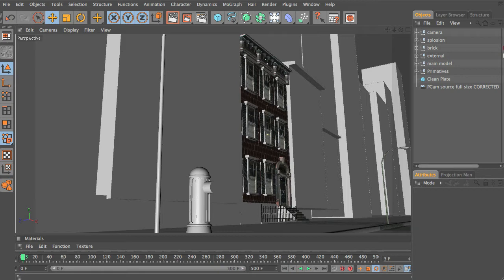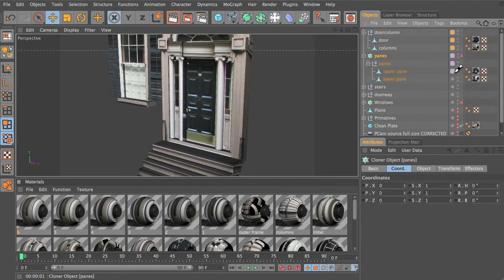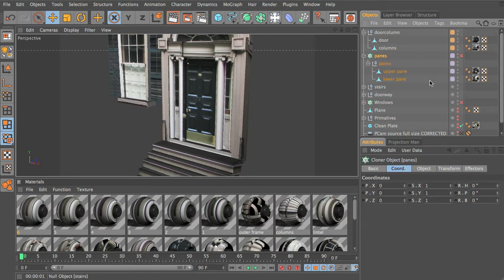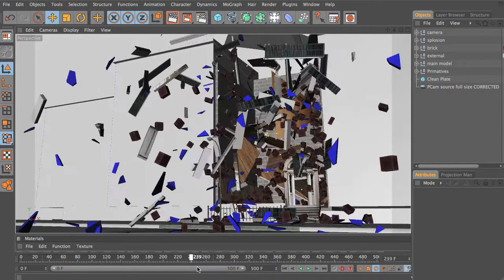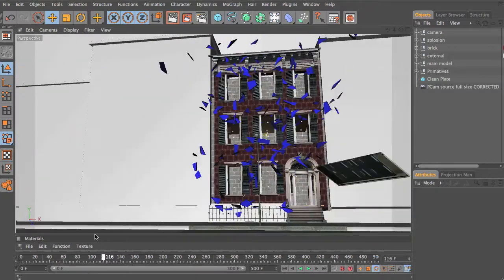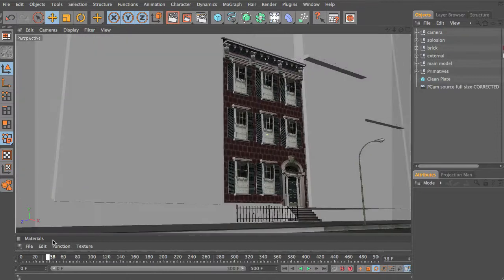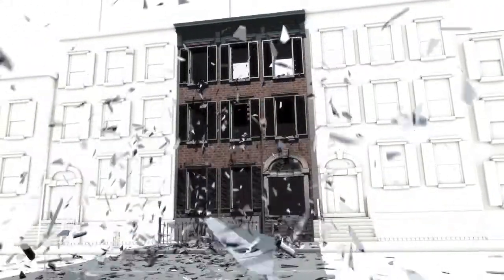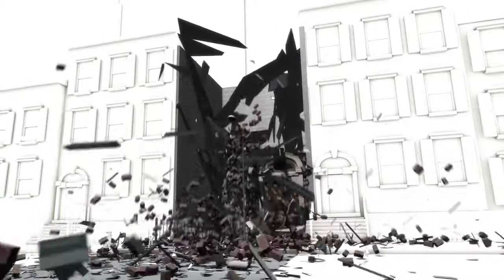Cinema 4D | Destruction Concepts Training Video by cmiVFX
| This tutorial is designed to learn the basics of using image-based, projected textures with projection man, combined with creating a basic explosion and crumbling sequence that does not require a team of people, or weeks to put together.

cmiVFX breaks down each tool one by one with fast and easy chapter references designed for even faster muscle memory. cmiVFX continues to deliver the training and content you need, quickly, efficient and affordably.